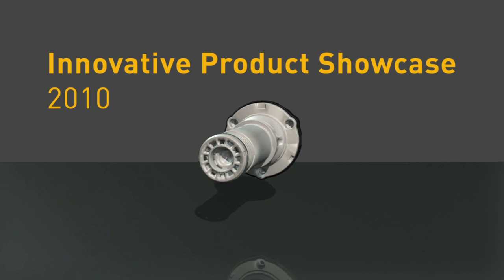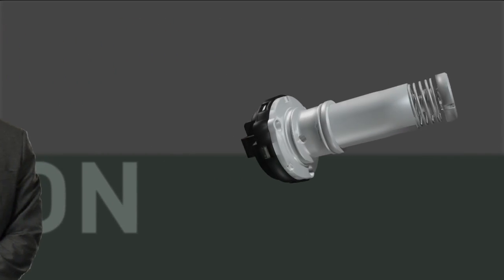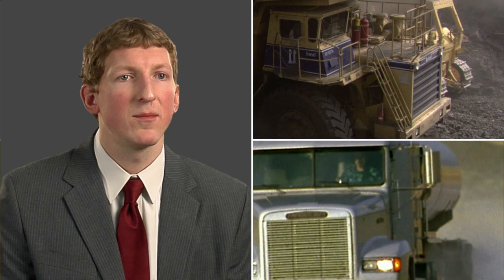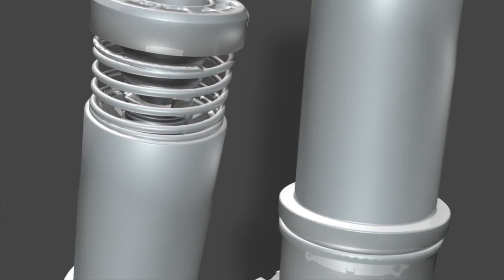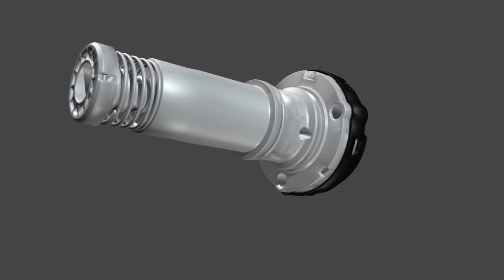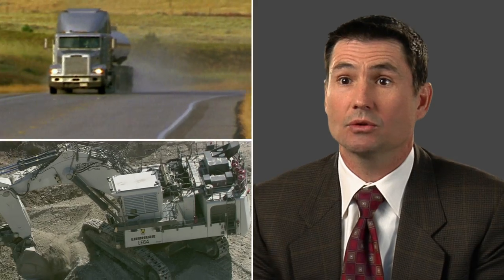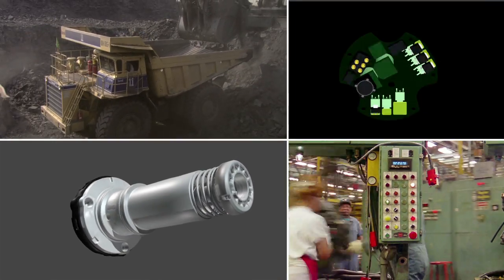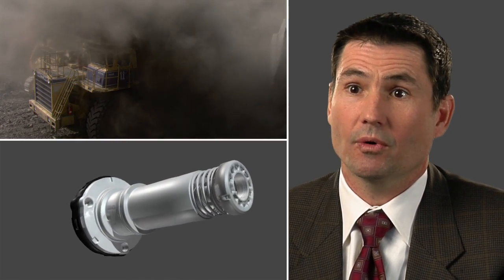Parker's Diesel Smart Pump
Parker's Diesel Smart pump is built into filtration systems in a wide variety of customers' diesel engine applications.  It provides clean fuel to the engine and and fuel to a hydrocarbon dosing system, which helps to reduce emissions from vehicles.